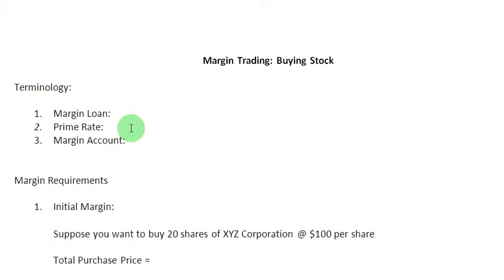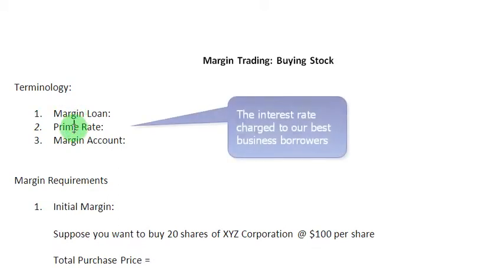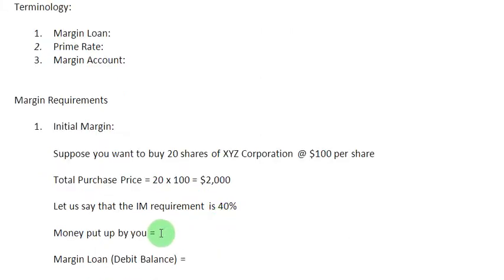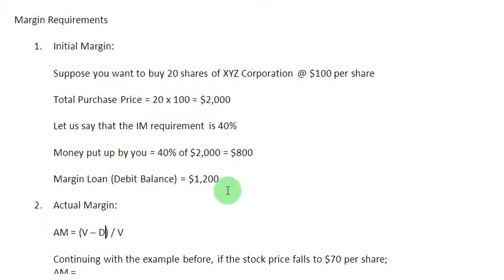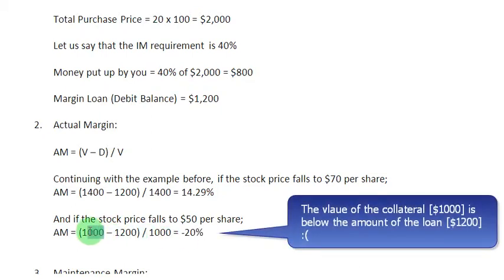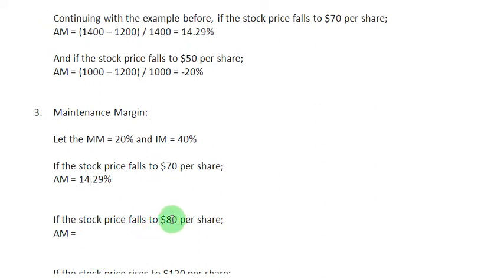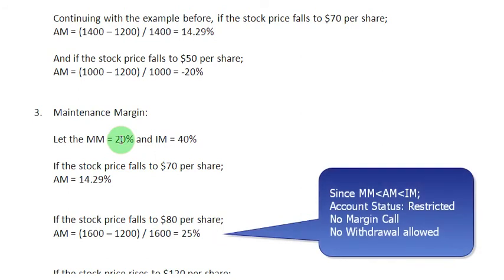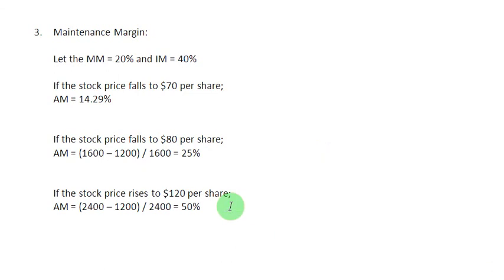Margin Purchase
A brief introduction to making a margin purchase